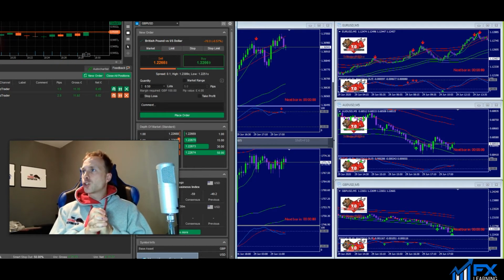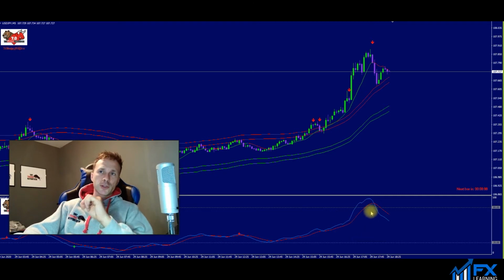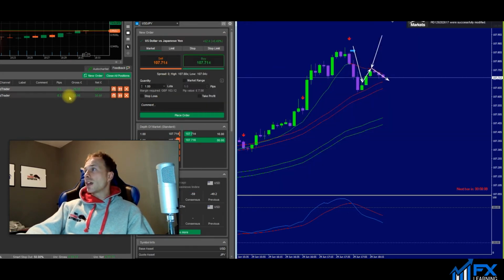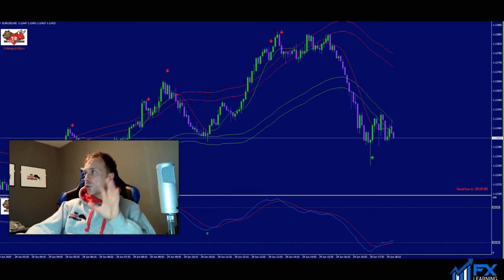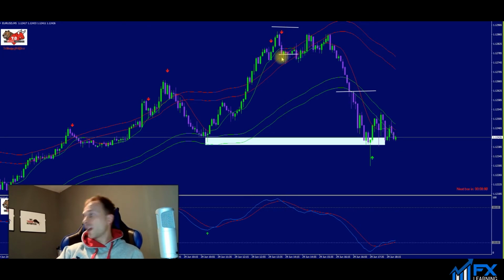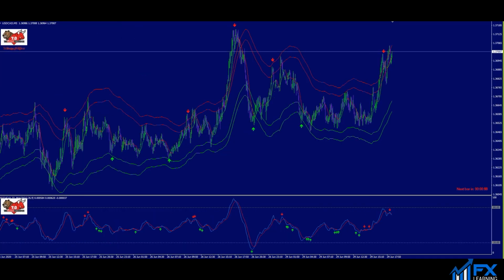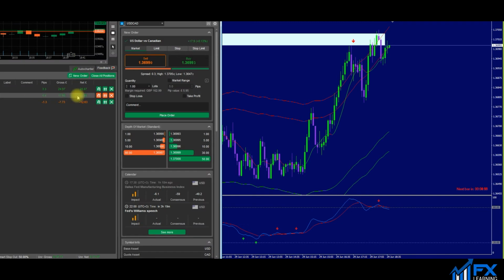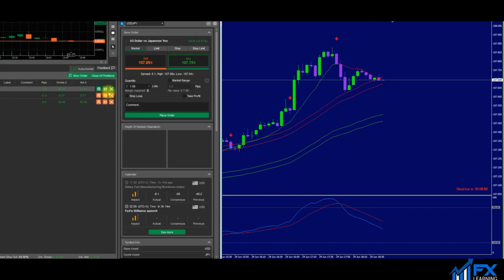The Binary Destroyer Scalping Session - (46 PIPS - 100% WIN RATIO)